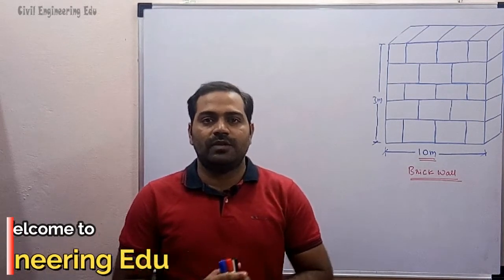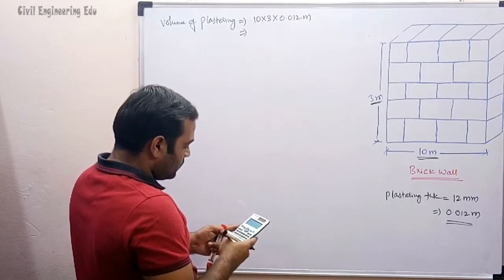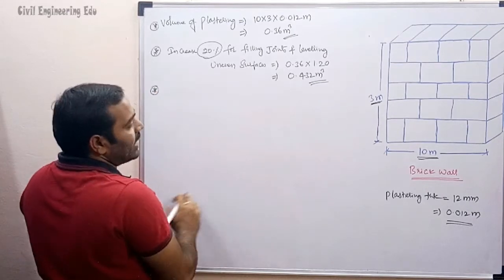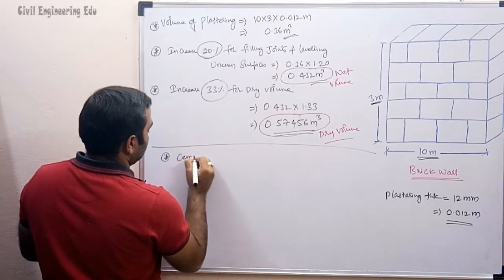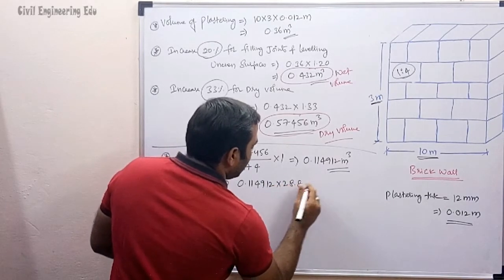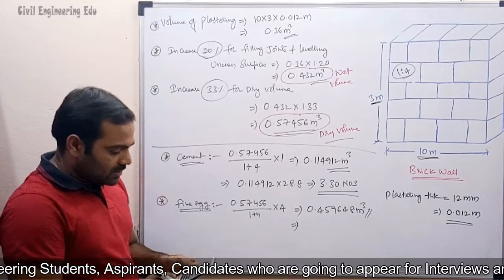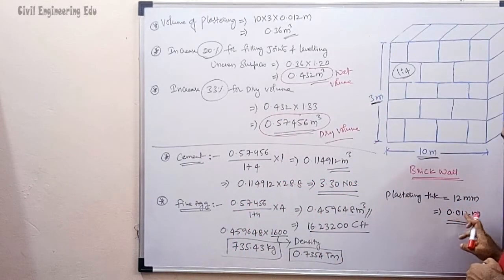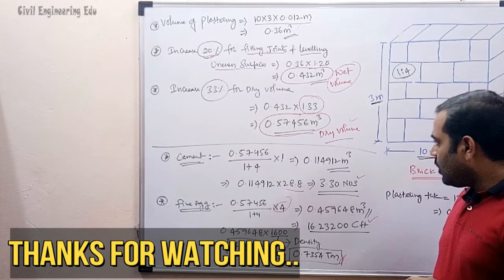calculate quantity of cement and sand in plaster | how to calculate cement consumption in plaster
In this Video we will discuss about calculate quantity of cement and sand in plaster | how to calculate cement consumption in plaster | civil engineering

civil engineering channel | civil engineering whatsapp status | civil engineering classes | civil engineering tutorials | civil engineering projects | civil engineering lectures | civil engineering work | civil engineering drawing | civil engineering basic knowledge in telugu